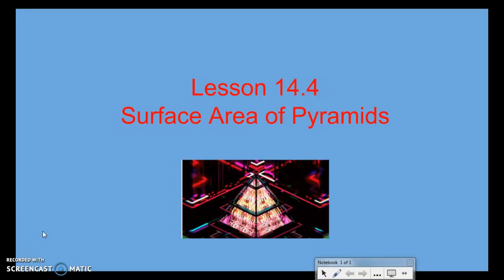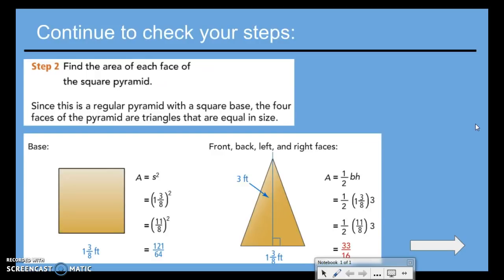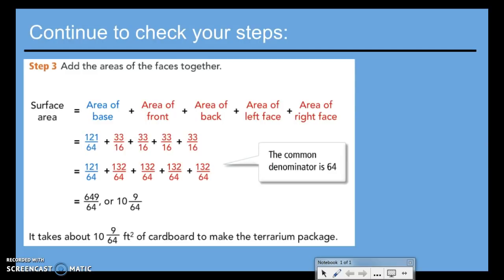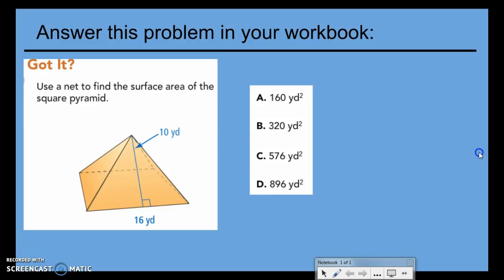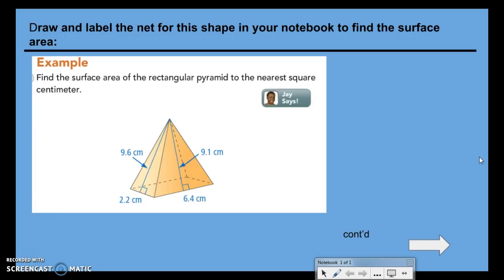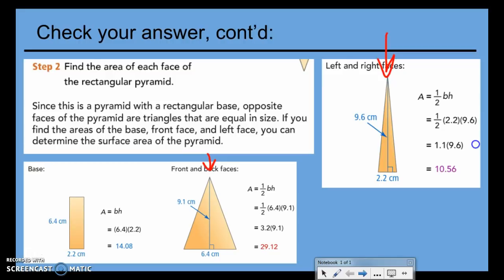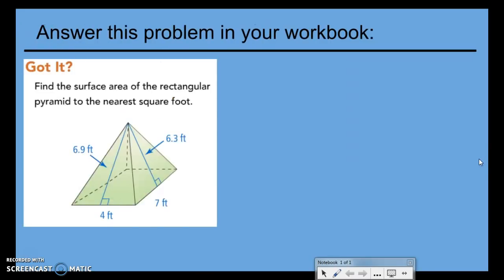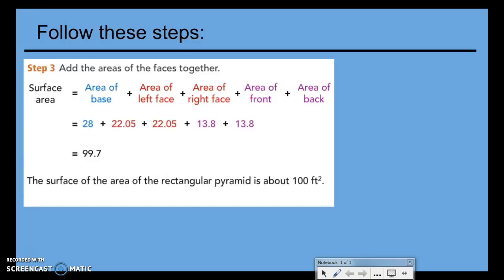Topic 14-4 Surface Area of a Pyramid